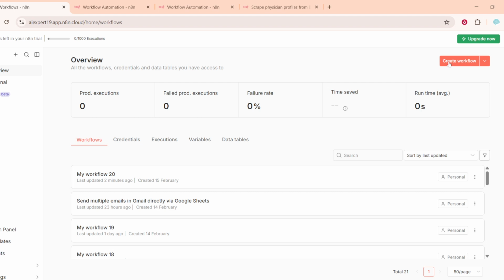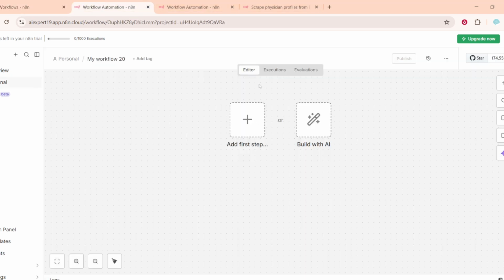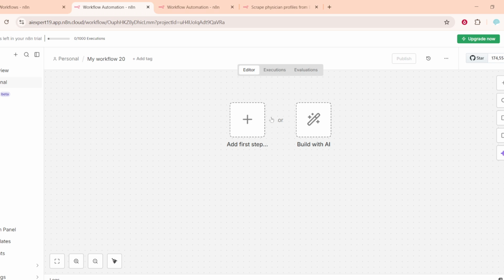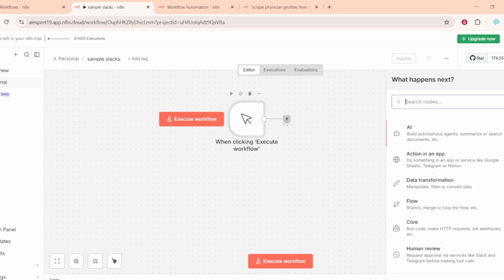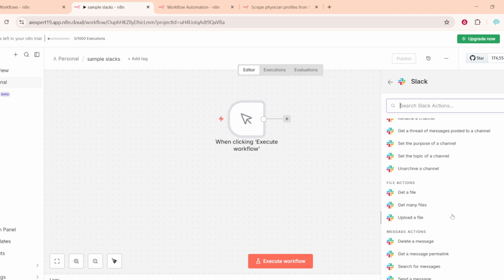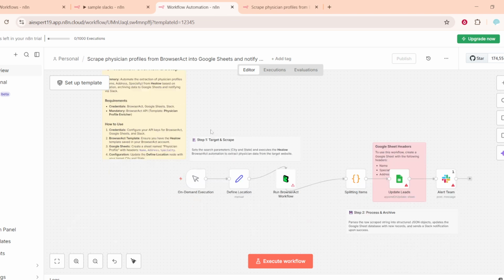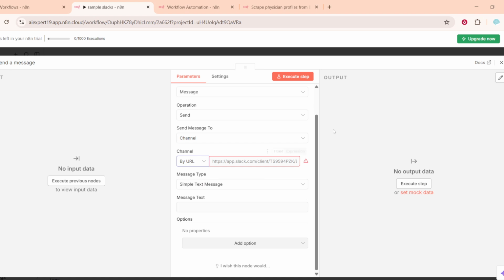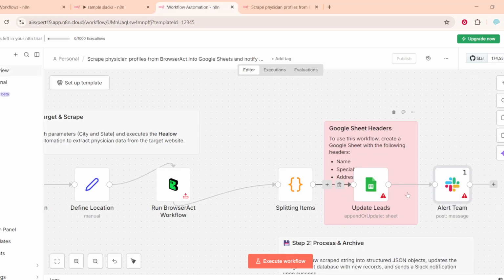How To Connect Slack To n8n (Full Guide 2026)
In this video, we discuss team communication and the essential steps to connect slack n8n nodes to your workspace. We show you how to automate slack messages and notify slack channels when important events occur in your 2026 business tools.

00:00 Intro
00:33 Adding the Slack Trigger
01:03 Connecting Your Slack Account
01:30 Setting Up Auto-Replies
02:02 Testing and Activating the Automation
02:29 Conclusion and Next Steps